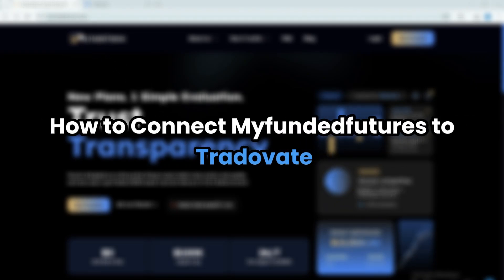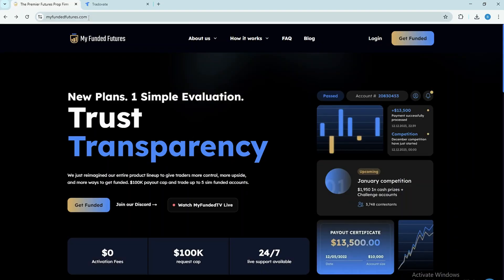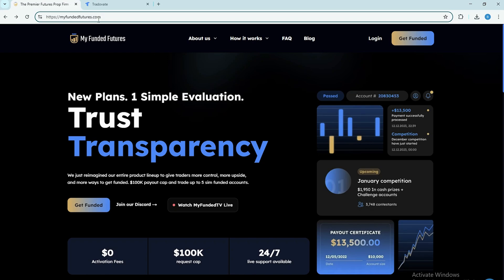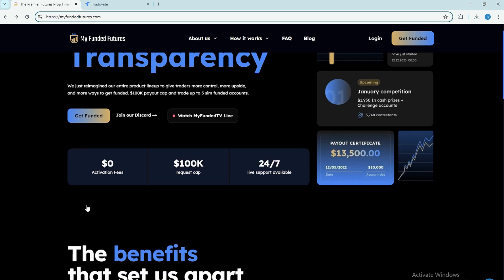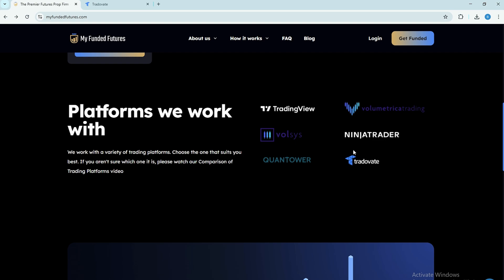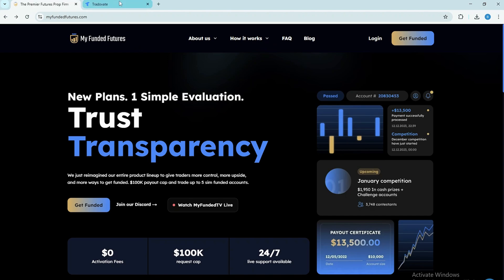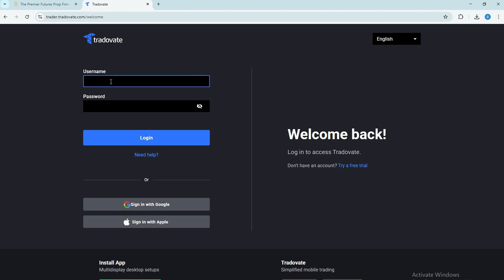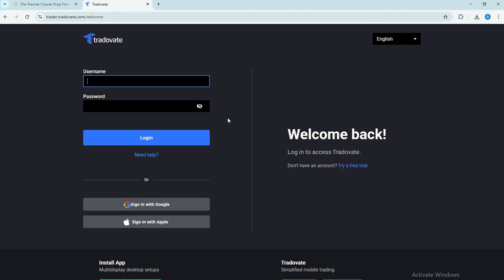How to Connect My Funded Futures Account to Tradovate: Easy Setup and Integration Guide 2025!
Linking your funded futures account to Tradovate lets you trade seamlessly with full platform access. Learn how to connect your account, verify credentials, and start trading futures efficiently on Tradovate.